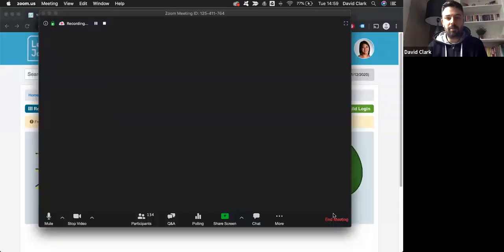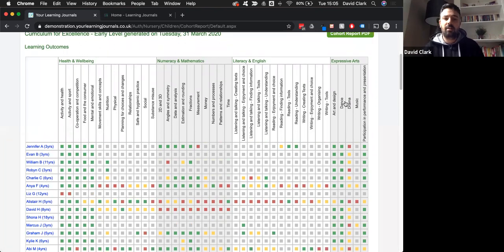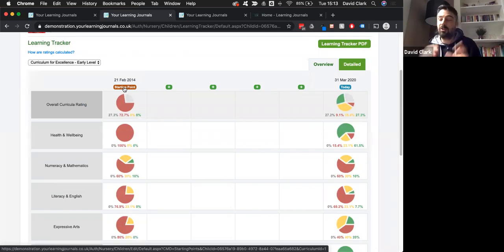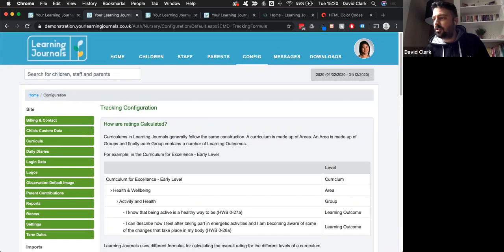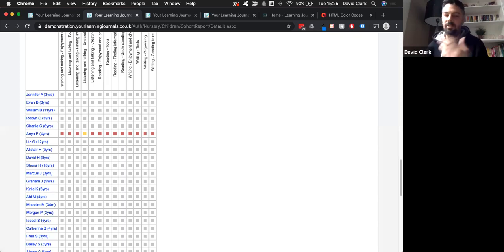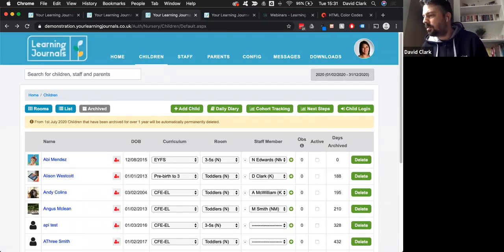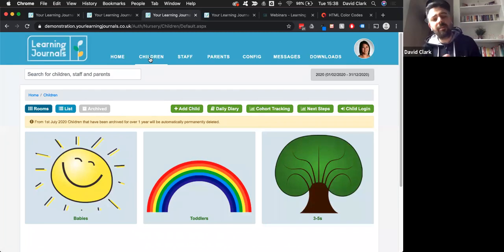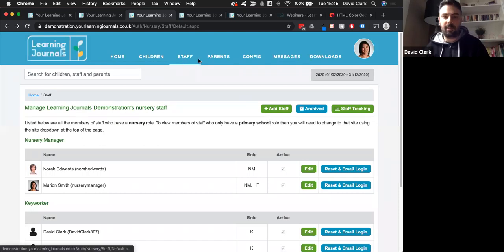Learning Journals Webinar - Tracking and Monitoring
From 31st March, another of our lockdown webinars focusing on tracking and monitoring with some additional Q&As thrown in.